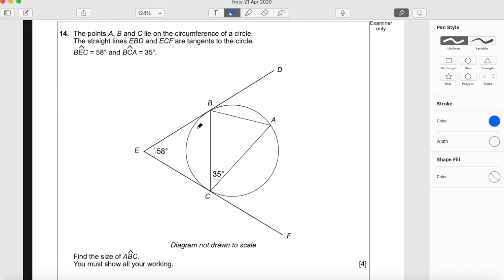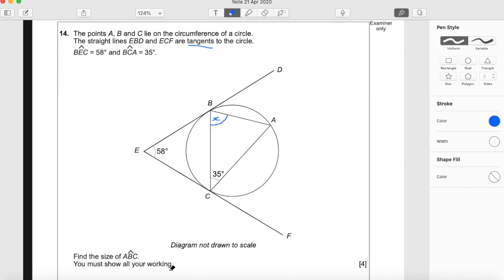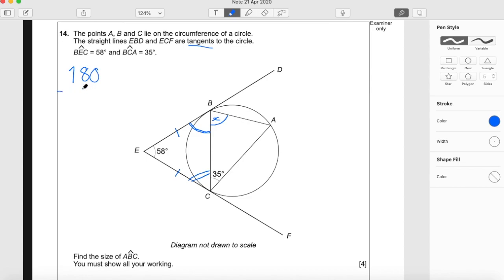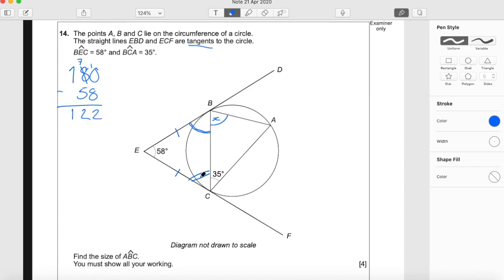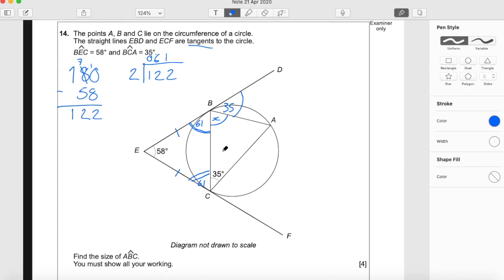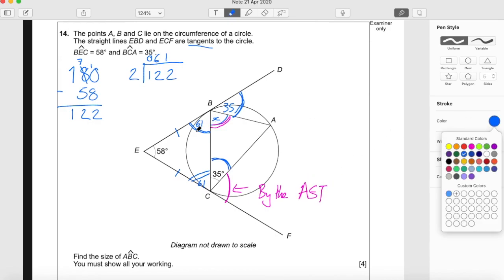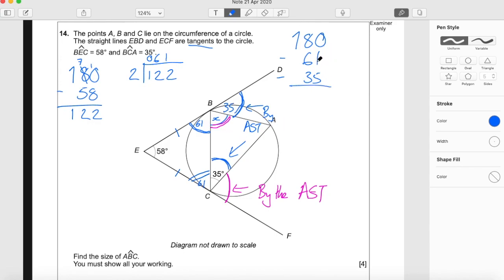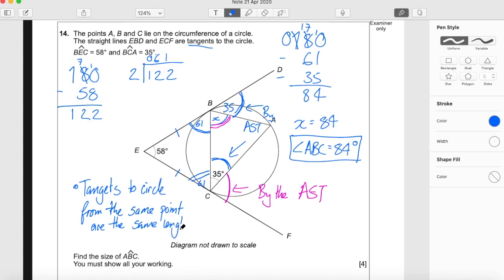GCSE Maths Revision | WJEC May 2019 Higher Tier Unit 1 Non-Calculator | Question 14